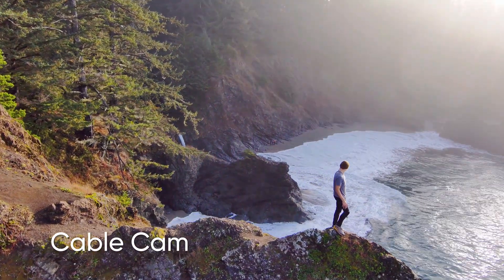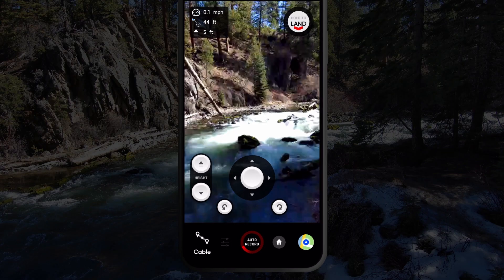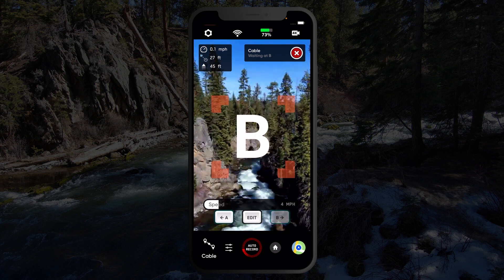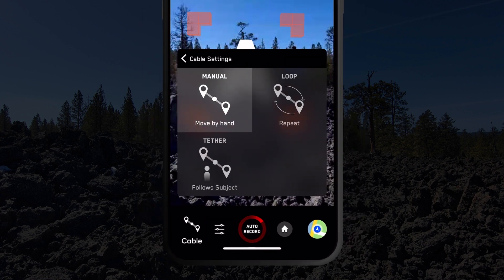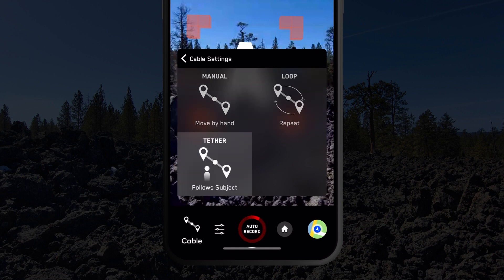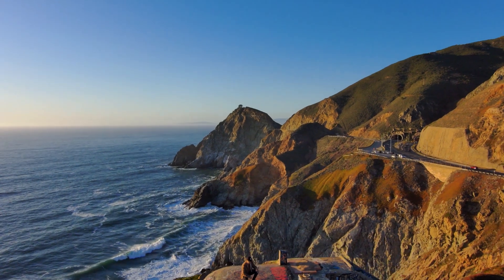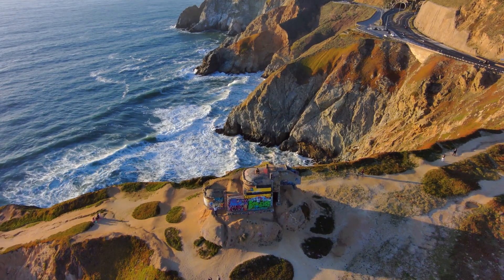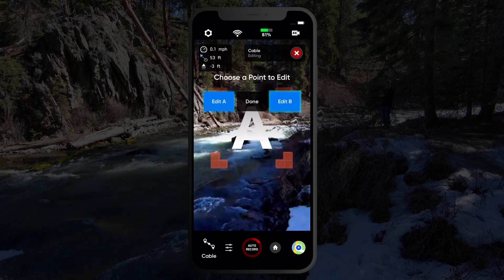How to Use the Cable Skill on Skydio 2/2+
This episode is all about the CableCam Skill. Join Skydio's Head of Flight Testing, Nicole Bonk to learn everything you need to know about CableCam on Skydio 2/2+! Hopefully this helps you get those silky smooth shots of your adventures. Did we miss anything? If so, leave your own CableCam tips in the comments to help your fellow Skydians get the best shots possible.

0:00​​ Introduction
0:21 CableCam Overview
0:54​ Setting a CableCam
1:54 Types of CableCam
3:25 Tips and Tricks
3:24​​ Tips & Tricks
3:58 Editing CableCam Points
4:10 Outro
4:31​​ Outtakes

A new video series brought to you by Skydio’s team of in-house experts to help you get even more comfortable with your Skydio 2/2+ and learn some of our favorite tricks of the trade. A new episode of Flight School will be released weekly from now until the end of the year.
This week’s episode features Nicole Bonk, teaching you how to safely launch and land your Skydio 2/2+. Over the coming weeks we will cover many of your FAQ’s from how to most effectively incorporate the controller & Beacon+ into your workflows as well as more advanced education related to your favorite outdoor activities.

Script:
“Did somebody order cable?!”
“That’s it. Roll the intro.”

“Buckle up Skydians, because we’re boarding the Cable Cam.”
“The CableCam skill is only available when flying with the App... or Controller.”
“Cable Cam will allow you to fly pre-planned camera moves.”
“When performing a Cable Cam, Skydio 2 will fly from a starting position and camera orientation to a finishing position and camera orientation, smoothly transitioning between the two while autonomously avoiding obstacles.”

“To set up a cable cam, first select ‘Cable’ in the skills menu.”

“Then, pilot Skydio 2 to the position, and camera angle that you would like your shot to start from, and press the ‘Set A’ button on your device.”

“Next pilot Skydio 2 to the position and camera angle that you would like your shot to finish in, and press the ‘Set B’ button.”

“Once both points are set, you can initiate a flight from one point to another by tapping either the ‘A’ or ‘B’ buttons.”

“Use the slider to adjust the speed at which Skydio 2 is traveling between the two points.”

“In the Cable Cam settings menu, you will find that there are three types of Cable Cam. Manual, which is the default, Loop, and Tether.”

“A Manual Cable Cam will require you to select which point you want Skydio 2 to fly to. Upon reaching that point Skydio 2 will remain in place.”
“When you tap one of your Cable Cam points, Skydio 2 will smoothly transition between the preset camera positions.”

“You can also select a subject to track by pressing on the blue ‘plus’ icon over a subject.”

“Skydio 2 will still fly from one point to another, but now it will continue to track the subject instead of performing the preset camera movements.”

“With a Looping Cable Cam, Skydio will continuously fly from one point to another, performing the preset camera movements.”

“You can select a subject to track, and Skydio 2 will continue to fly between points ‘A’ and ‘B’  while tracking the subject throughout.”

“A Tethered Cable Cam will require you to select a subject to track.”
“Skydio 2 will then follow that subject, moving between points ‘A’ and ‘B’ based on the direction the subject is traveling.”

“Cable Cam is a great way to  create unique pre-planned shots. Such as a big landscape reveal.”

“Use the Controller when setting a Cable Cam to get even  more precise camera positions.”

“Skydio 2 will avoid obstacles while flying a Cable Cam, but keep in mind that it will not always navigate around an obstacle, the same way each time, because Skydio 2 does not remember previous flight paths.”

"If you need to change one of your points, press the 'Edit' button. You can then choose to edit either point A or point B."

“Congratulations my Cable Cam-panions, we’ve made it safely to the other side.
“Bonk Out”